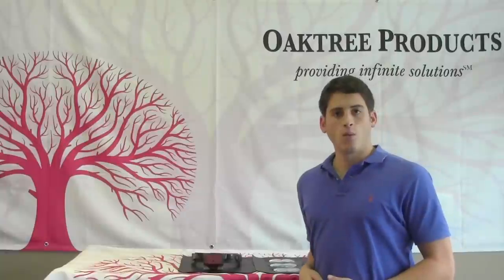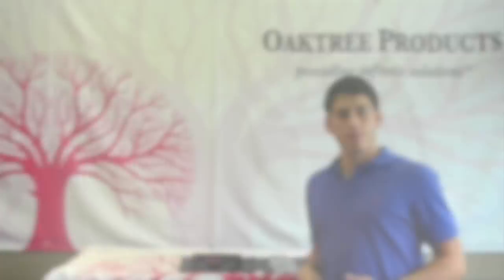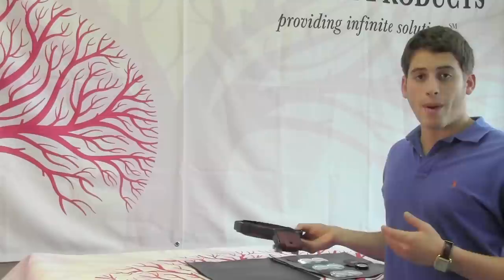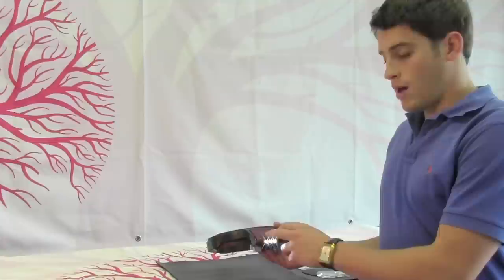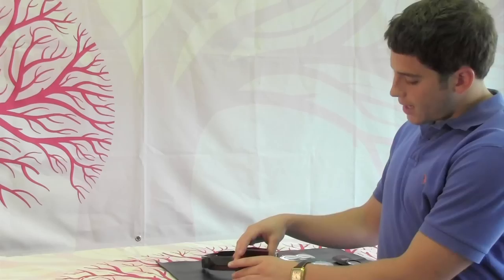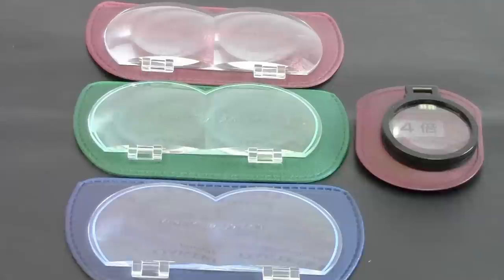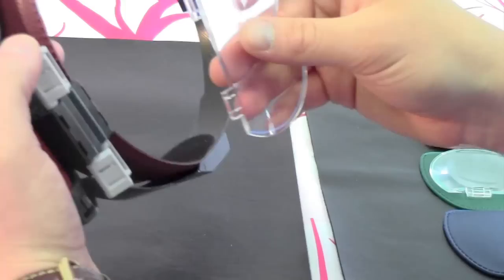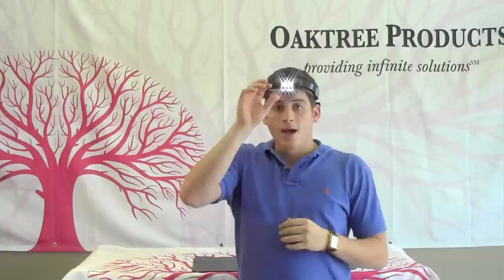Megaview LED Loupe (HD)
NOW AVAILABLE IN 1080p HD & CLOSED CAPTIONED!!! (use the buttons in the bottom right to enable both functions!)

An instructional video displaying how to assemble and operate the Megaview LED loupe and the various magnification lenses that the headlamp comes packaged with.